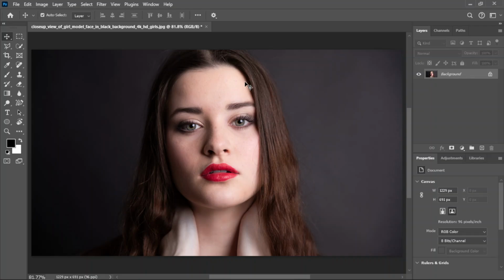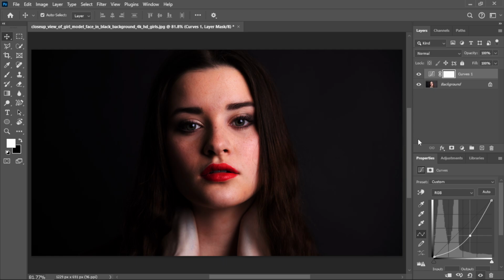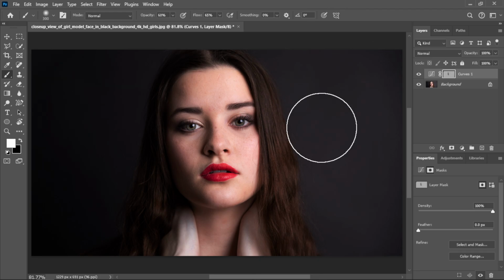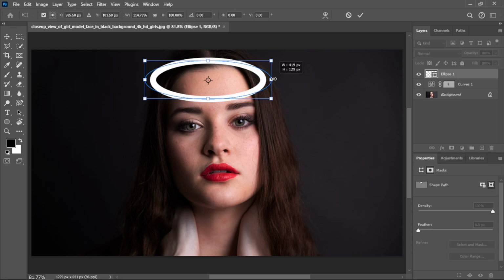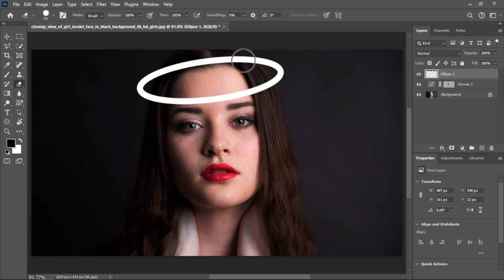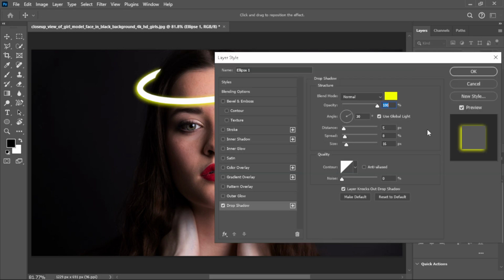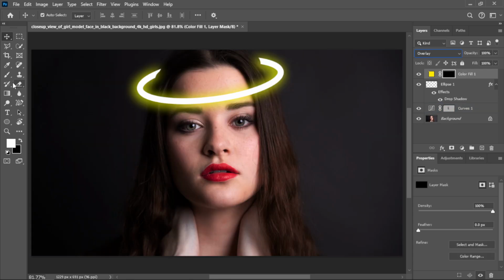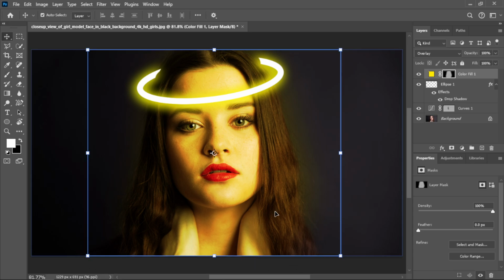How To Create A Glow Effect In Adobe Photoshop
This tutorial provides a professional workflow for creating a cinematic glow effect in Adobe Photoshop. You will learn how to use selective exposure adjustments, shape-based masking, and custom layer styles to create luminous, realistic light sources within your compositions. Master these essential techniques to enhance your imagery with dynamic, high-fidelity lighting and atmospheric glow effects.

Video Chapters:
00:00 - Introduction to Glow Effects
00:11 - Creating Selective Exposure with Curves
00:19 - Masking for Edge Vignetting
00:35 - Designing the Light Source with the Ellipse Tool
00:50 - Layer Optimization and Smart Objects
00:58 - Refining Shape Visibility with the Eraser Tool
01:03 - Applying Custom Drop Shadow for Glow
01:19 - Integrating Color and Lighting Effects
01:37 - Finalizing Composition and Lighting Balance